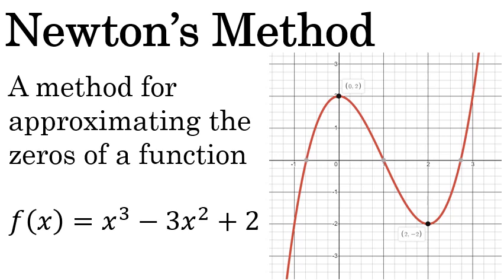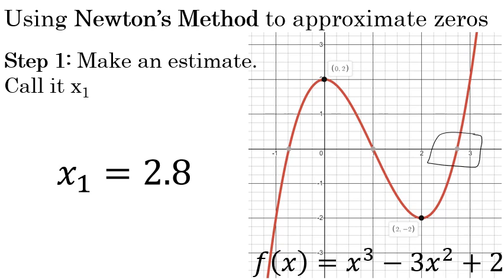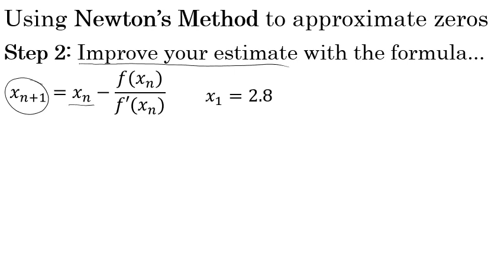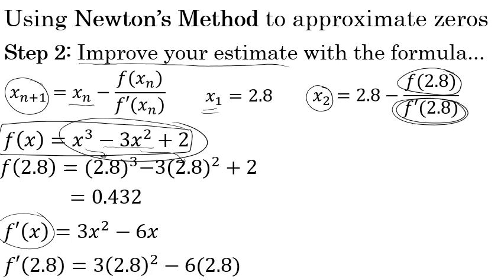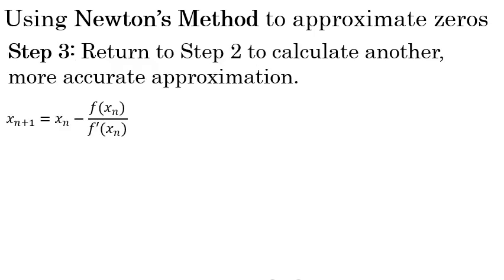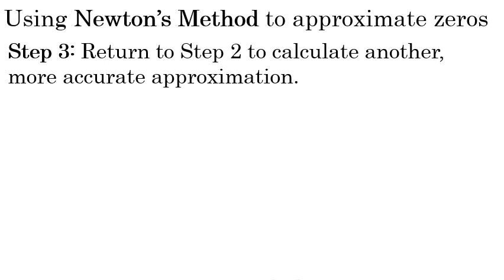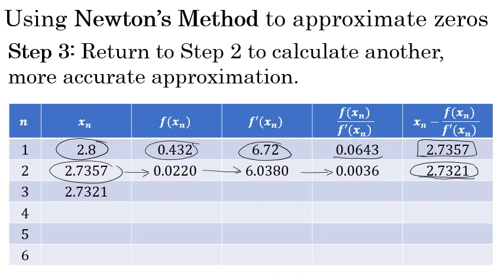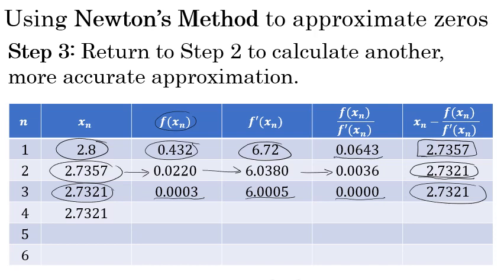Newtons Method - Approximating a Zero of a Function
Newton's Method provides a way to estimate the zeros of a function.

Many functions have irrational zeros that can often be difficult to find. Newton's method requires Calculus, namely differential Calculus, but is fairly simple to use.

This video describes the process step by step of approximating a zero in a third-degree function.